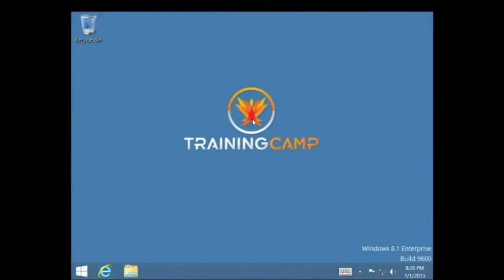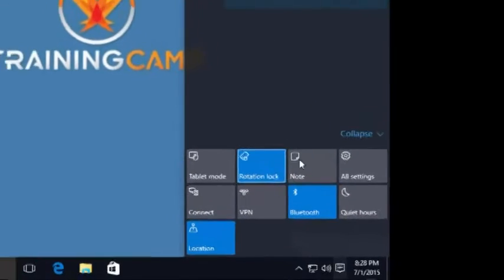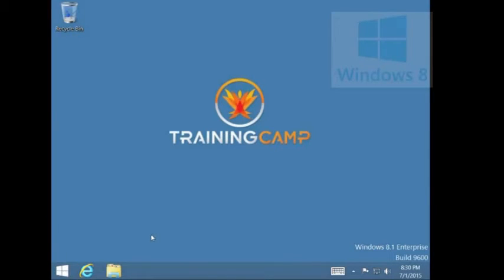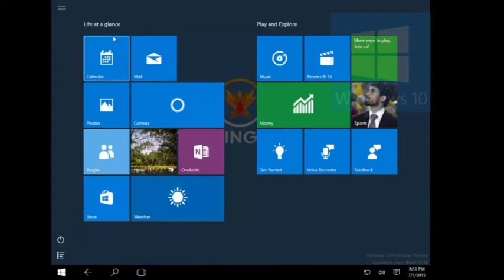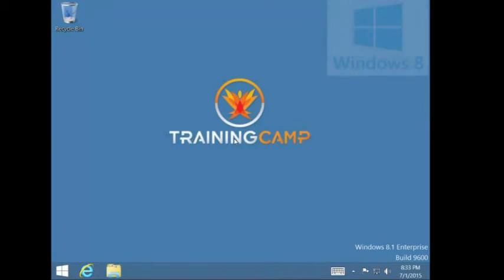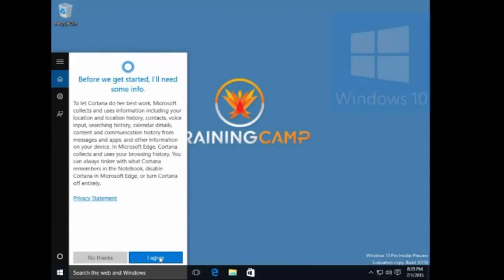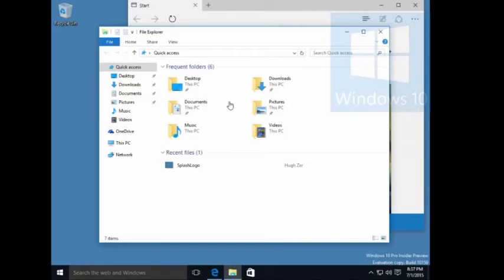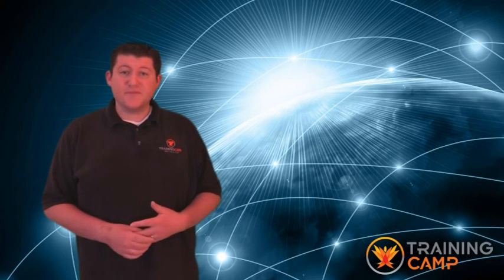Windows 10: Introduction & Training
In this comprehensive Windows 10 training video, we provide an in-depth introduction to the popular operating system by Microsoft. Join us at the Training Camp led by expert instructor Jarrett Heintz to master the ins and outs of Windows 10. Whether you are new to software training or looking to enhance your skills, this tutorial is perfect for you. Dive into the world of Windows 10 and boost your knowledge today!